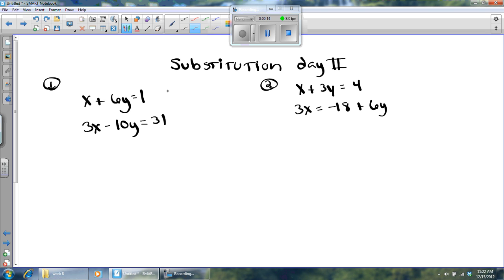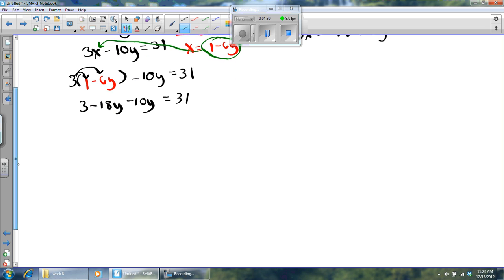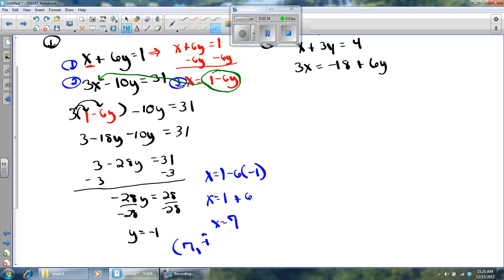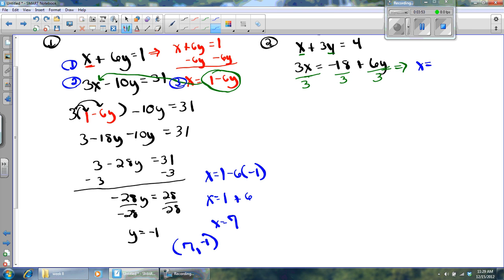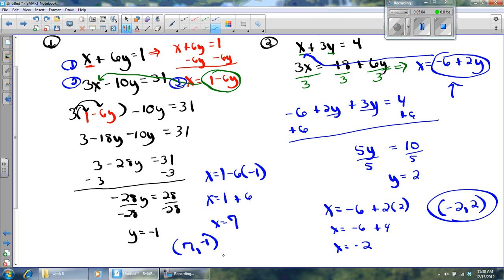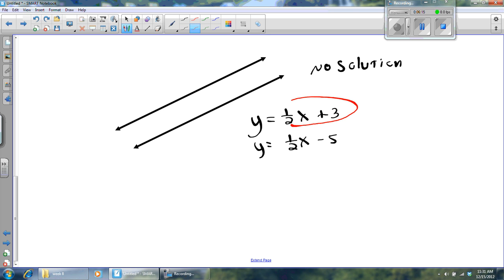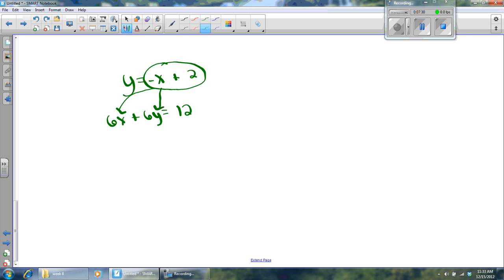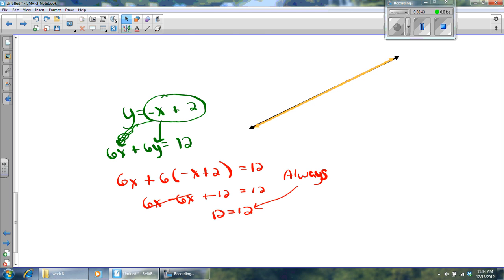JAN 7 ALGEBRA SUBSTITUTION DAY II